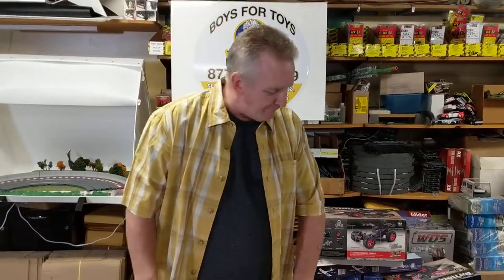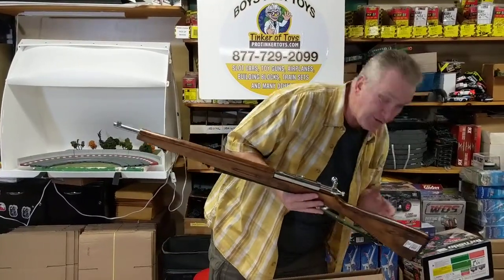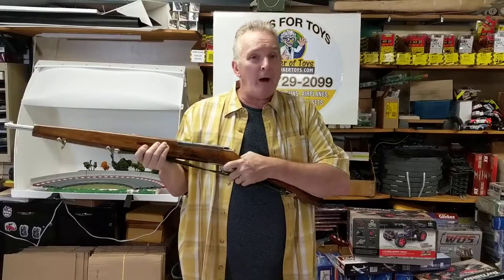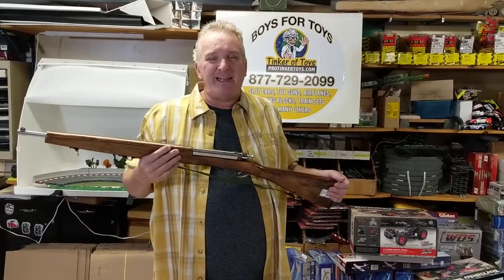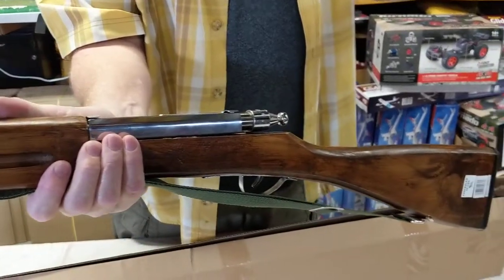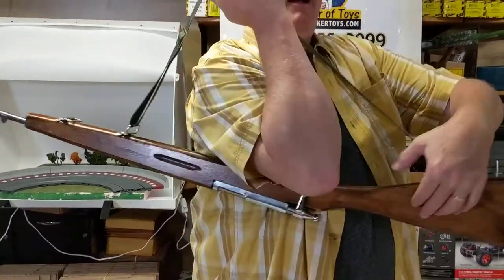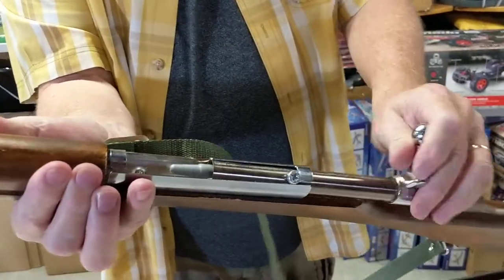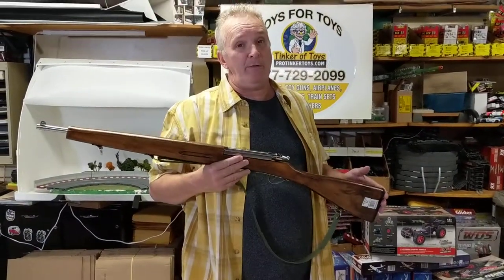Parris Training Rifle | M-30b Trainer Rifle | 1903 Springfield Rifle | Parris Toys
Details:
Parris M-30b Trainer Rifle Prop, Detailed Version of the 1903 Springfield Rifle. OKAY IF YOU AR MAKING A Movie and You Need A Gun, These M-30 Trainer Rifle Are Your Props. M-30b Full Size Trainer Rifle Silver Plated Detailed Version of the 1903 Springfield Rifle, Operating Bolt Action and Clicker Trigger with Adjustable Sling. 42 Inched in Length, Comes in Walnut and White.
"This is a theatrical prop & parade rifle"
Reproduction training rifle made by Parris manufacturing Company. Wood and metal construction. Pictured with an original WW2 example for comparison. The history of Parris Manufacturing Company is a very interesting one. At the start of World War II, when draftees by the thousands were being sent to the Army and Navy training camps, there were no rifles available for training purposes. Parris Manufacturing Company, already expert in woodworking, was asked by the Department of Defense to make dummy training rifles for new recruits to use until real rifles could be made available. More than 2 million of these training rifles were made for the Army and Navy and the Company earned the coveted Army-Navy “E” Award for its contribution to the war effort. After the war was over, the company switched its production lines over to manufacturing toy rifles and pistols. These toy guns were made with the same skill and care that the company had used in making the Army and Navy training rifles. Full Size Trainer Rifle. Silver plated detailed version of the 1903 Springfield Rifle. Operating bolt action and clicker trigger with adjustable sling. 42 inches in length. Makes Great Theatrical Prop and Parade Rifle. Please check with your local law(s) before ordering. Some states have restrictions.
Specs:
• 42” Long
• Die Cast Metal Collectible
• NO ORANGE CAP REQUIRED
• Parris Manufacturing
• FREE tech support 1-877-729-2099